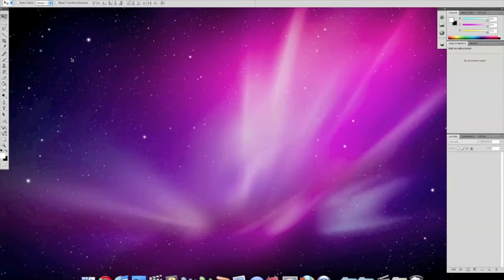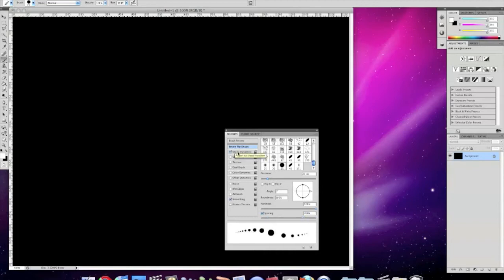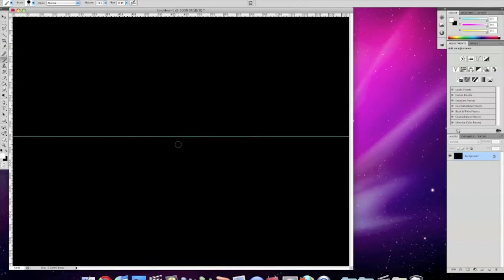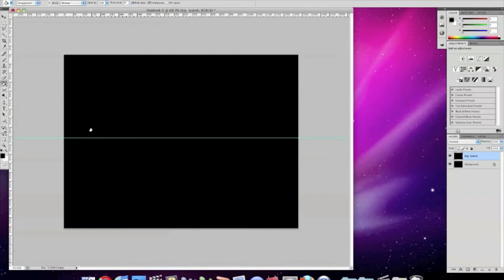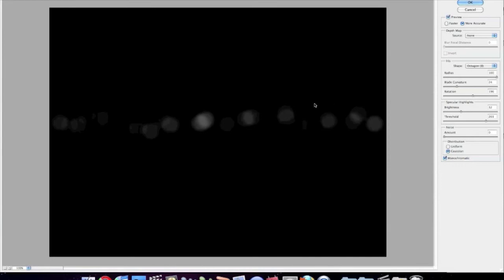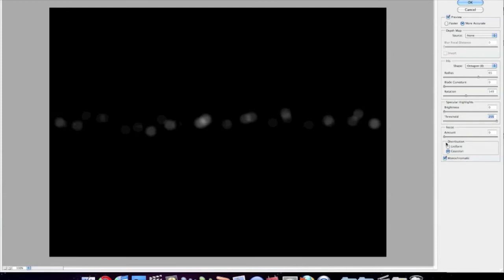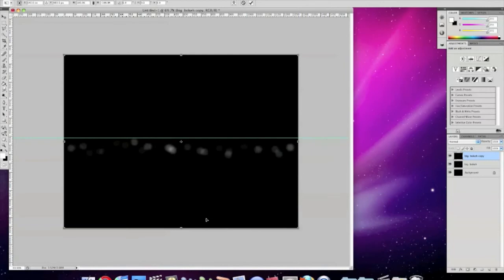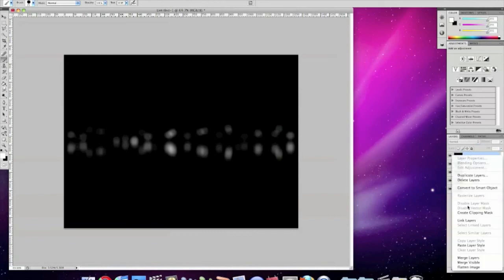TRON Legacy Style (1).avi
In this tutorial we will create an image that looks sort of like the posters for the upcoming movie, TRON Legacy. You will learn how to fake a bokeh effect, and create all sorts of shiny glass type effects.